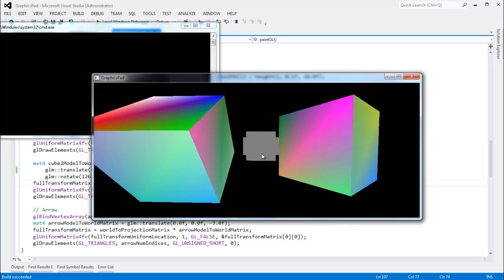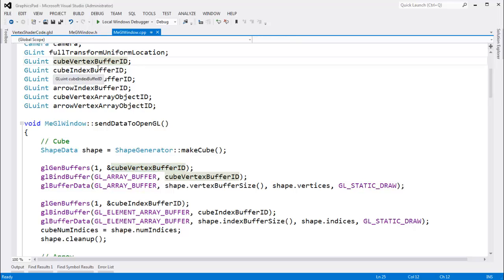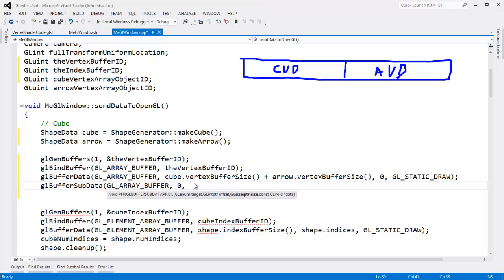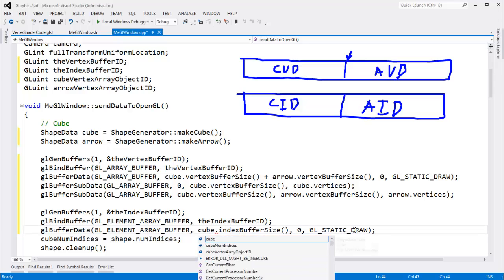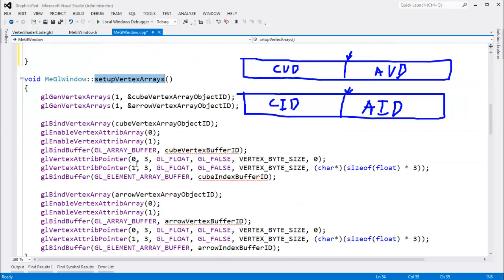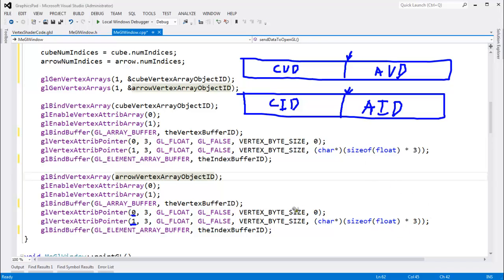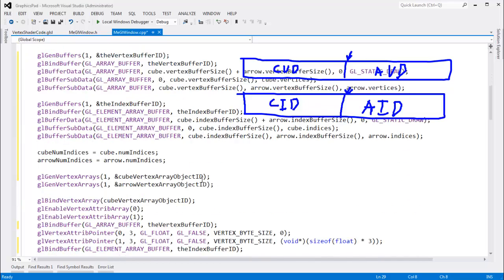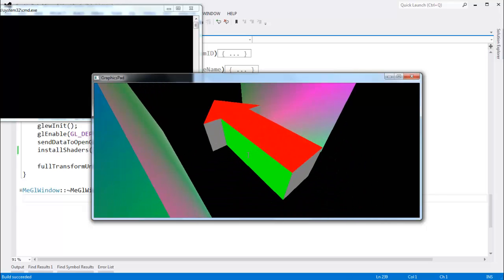OpenGL Multiple Objects in One Buffer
Shows storing multiple objects into one OpenGL vertex buffer object (VBO).